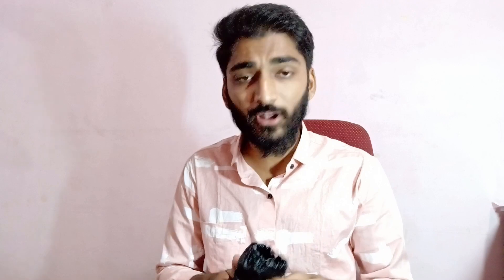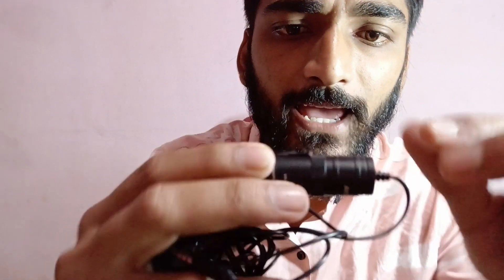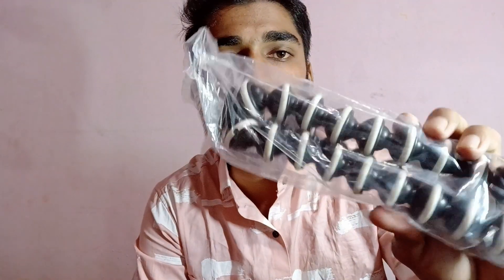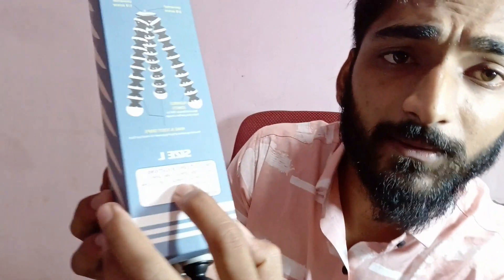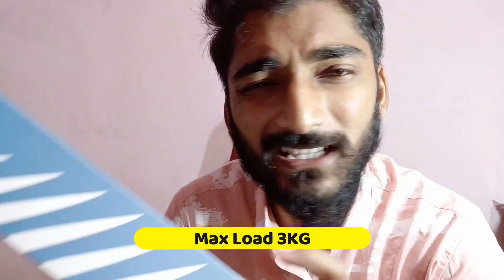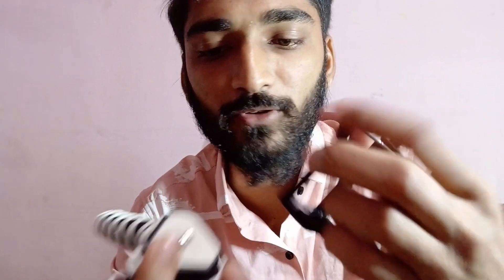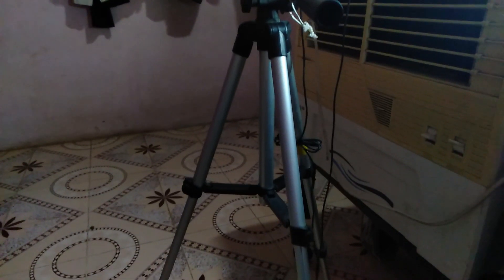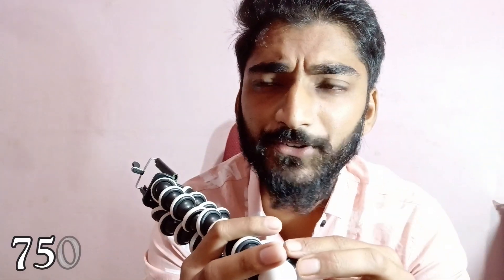Cheapest Vlogging Setup | Mobile Vlogging Setup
Gorilla Tripod
Boya By M1 Mic